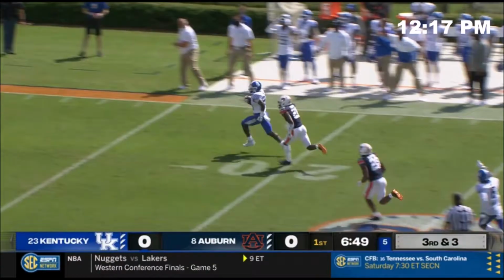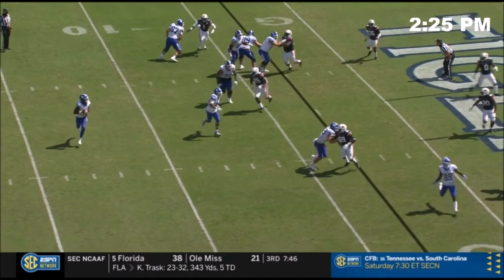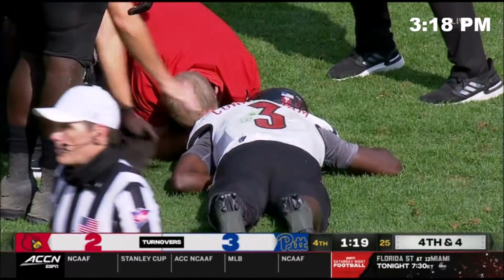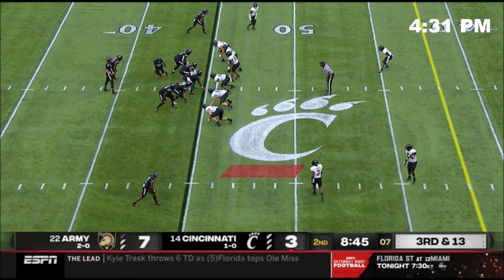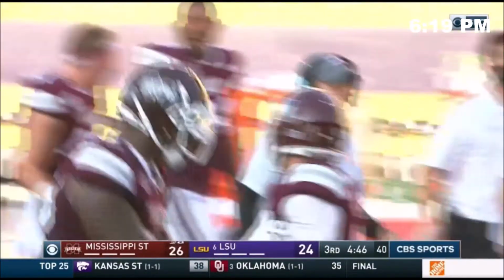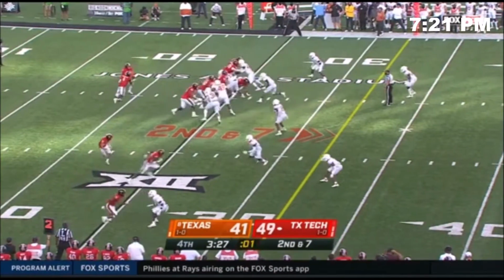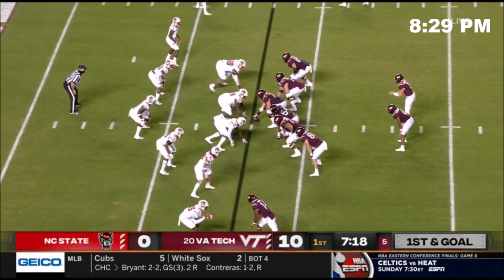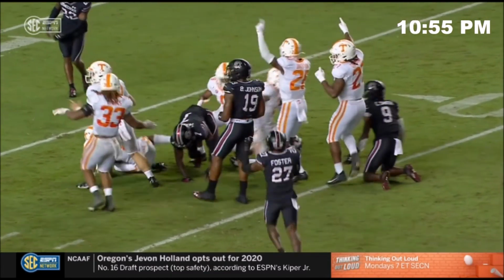CFB Timeline - 2020 Week 4 Highlights